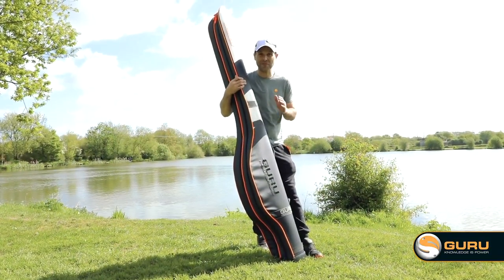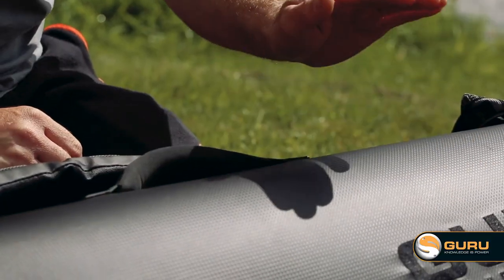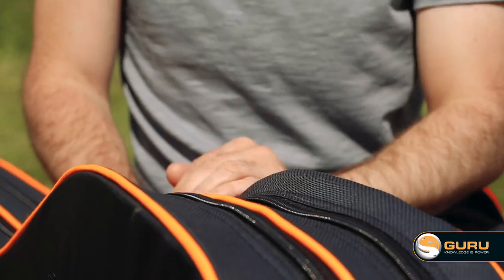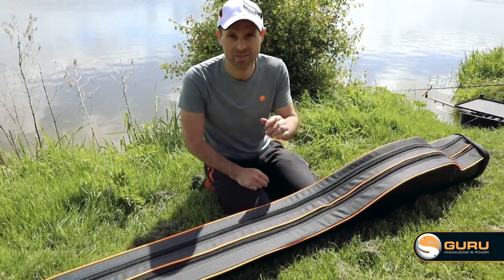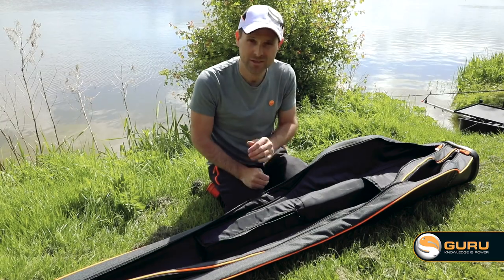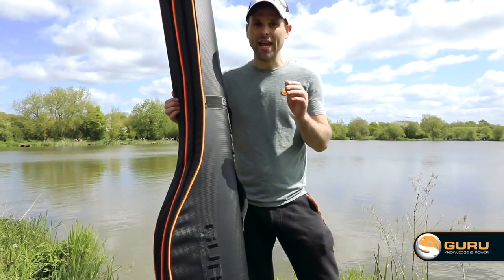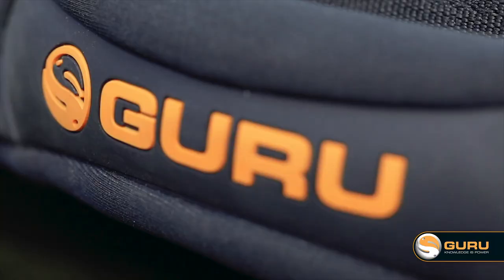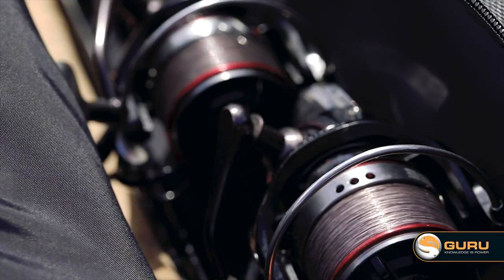Fourreau canne moulinet GURU Fusion Rod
Présentation détaillé du nouveau fourreau moulinet GURU Fusion Rods. Premier pas pour GURU dans la bagagerie de pêche au coup.